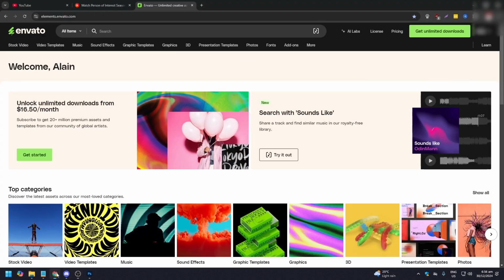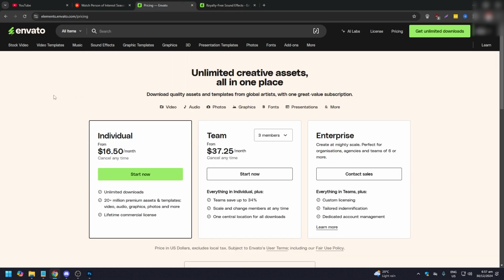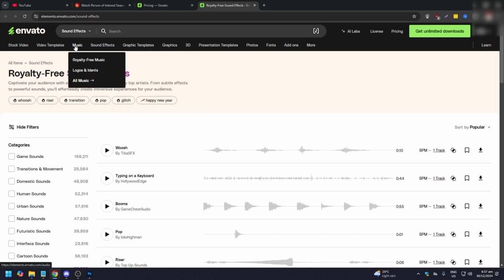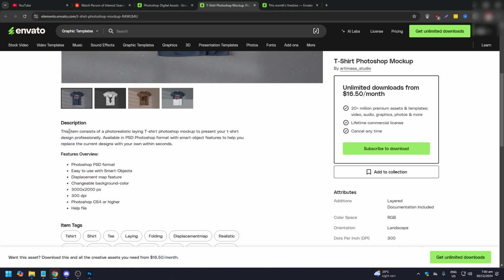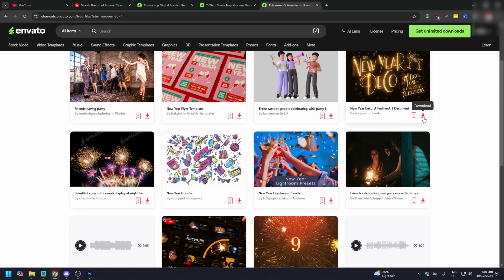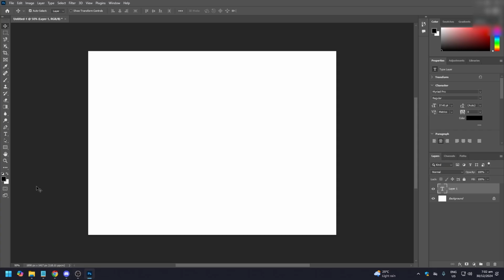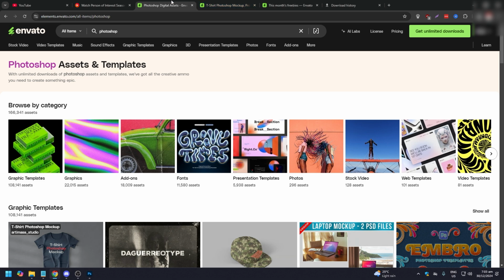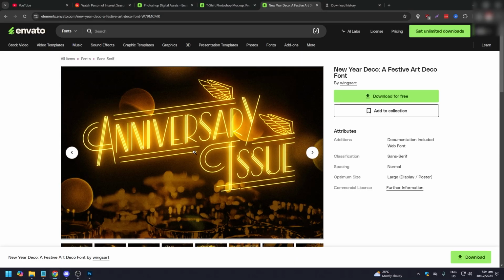How to Use Envato Elements in Photoshop (Full Guide)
Learn how to use Envato Elements in Photoshop with this full guide! Discover how to access and use high-quality resources for your design projects.